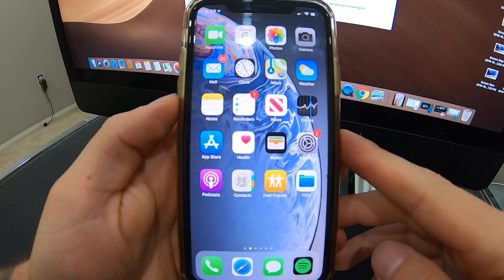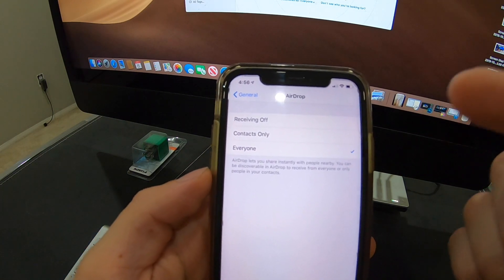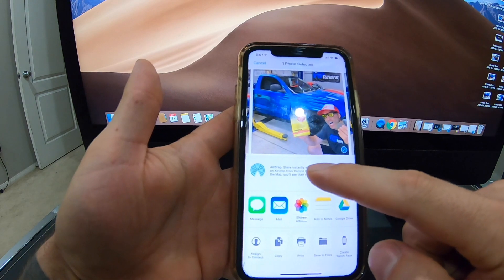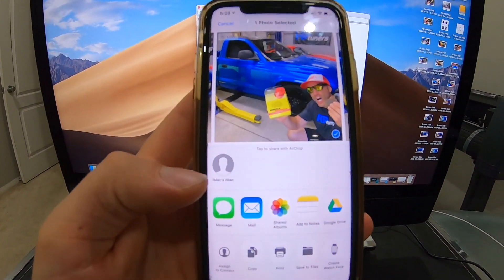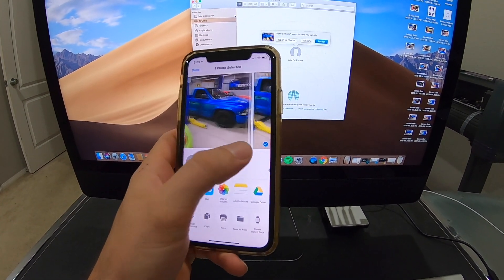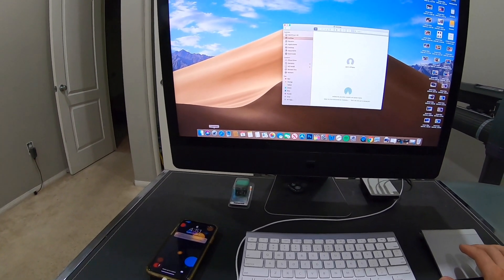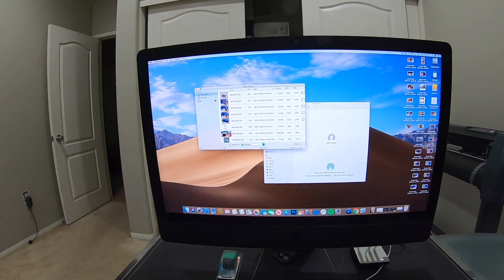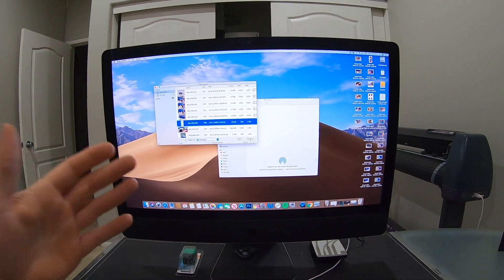BEST WAYS TO TRANSFER FROM iPHONE TO MAC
In this video we show the best ways to transfer from iphone to mac by using airdrop or using the lightning cable and image capture app to succesfully transfer pictures and videos from your iphone to your imac or macbook air or macbook pro.  If your Apple computer is 2012 and newer you can successfully use airdrop to transfer your pictures from your iphone to your apple computer with airdrop. If your macbook or imac is 2011 or older you will not be able to use airdrop between your iphone and mac and will need to use the lightning cable and image capture to get this done!